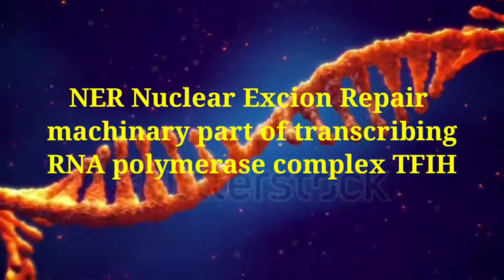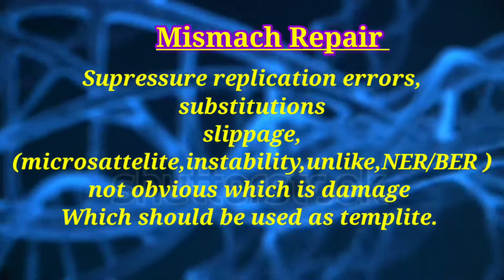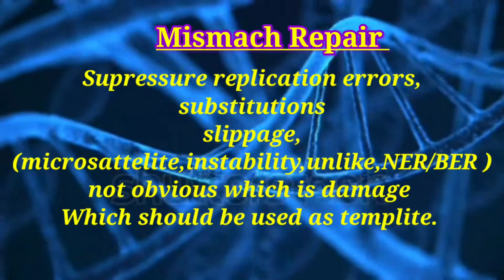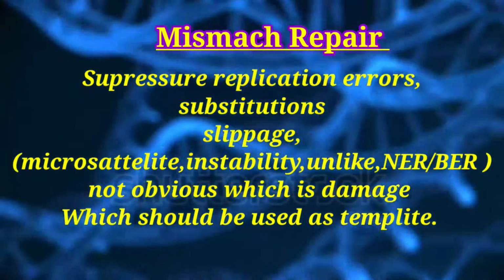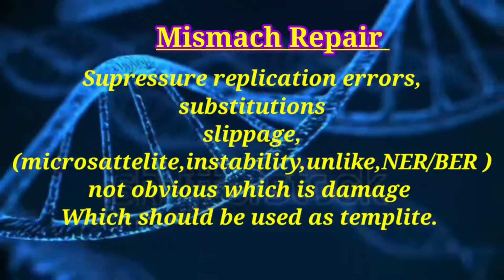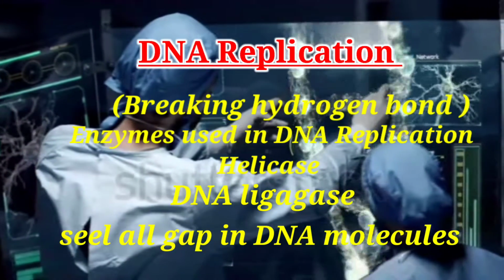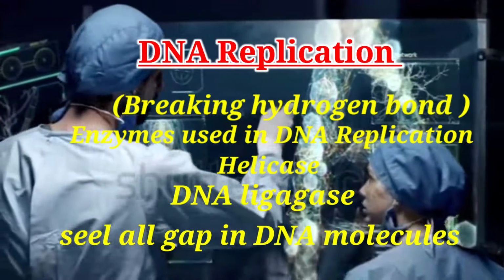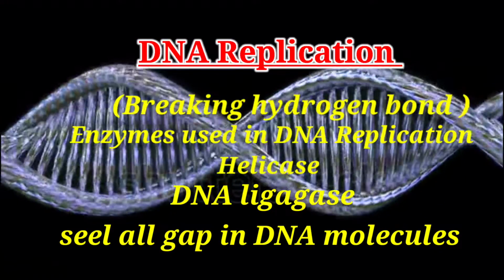DNA Repair and Replication DNA Damage, and process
DNA Repair and. Replication process